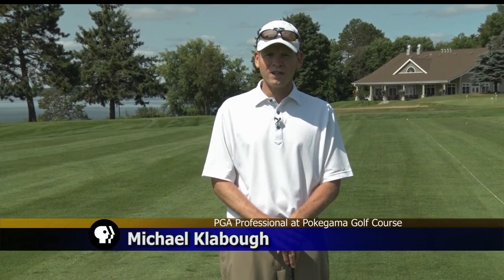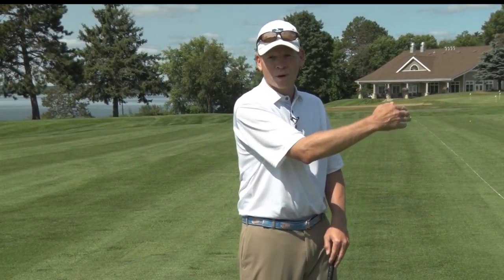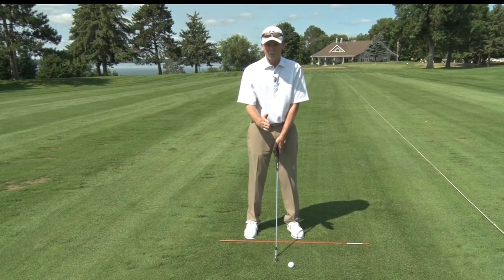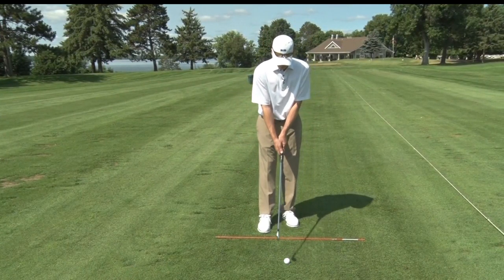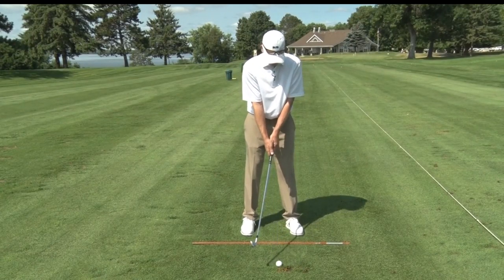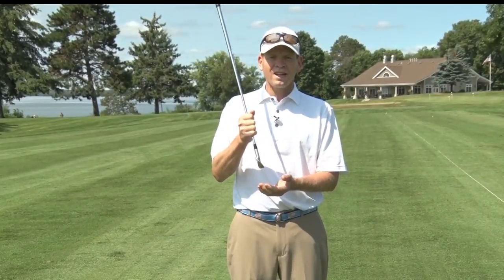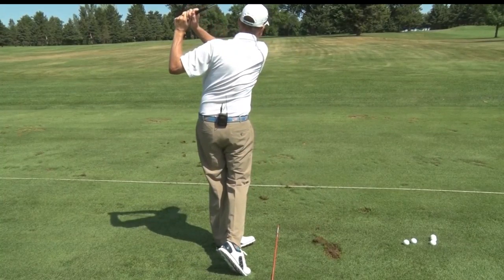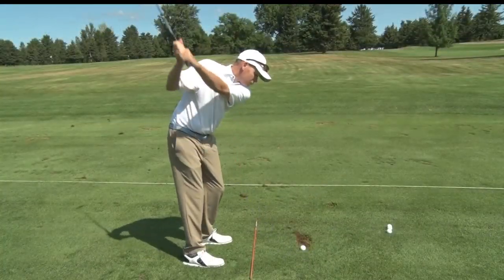Golf Tips: Adding Curve To Your Shots